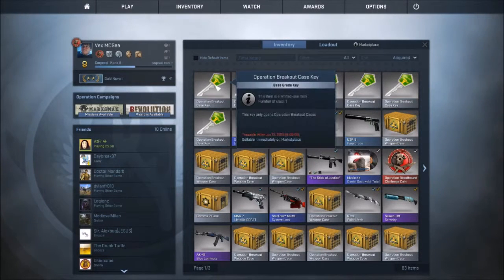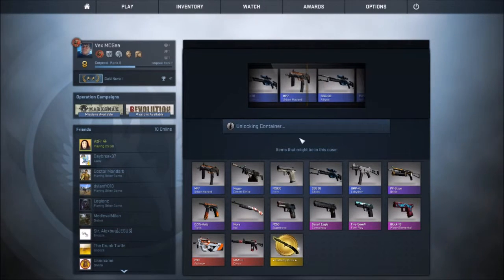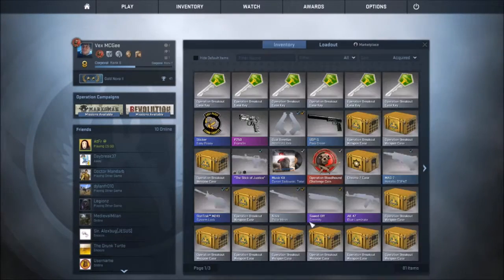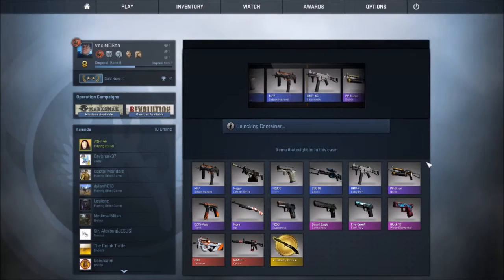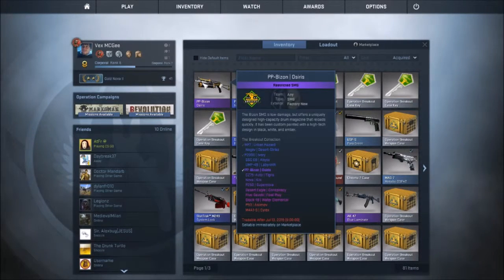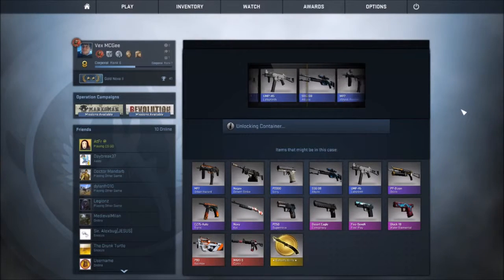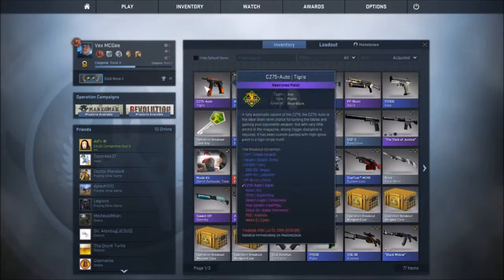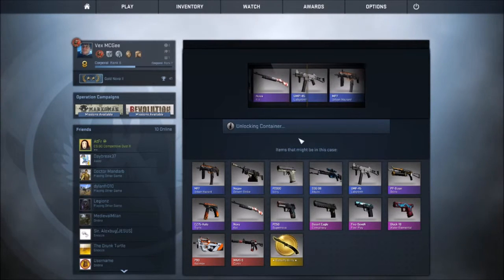Counter-Strike: Case openings #1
In this video i opened some operation breakout cases.